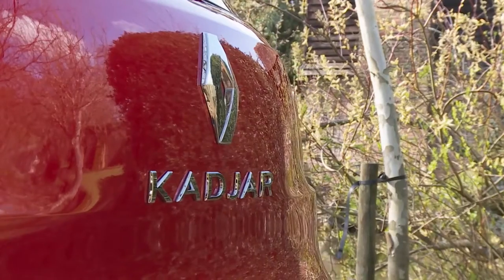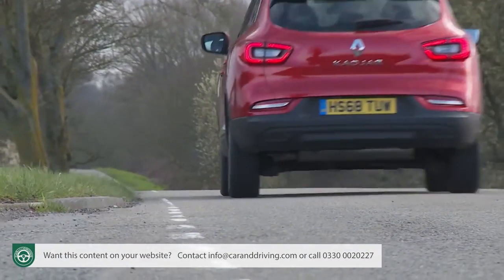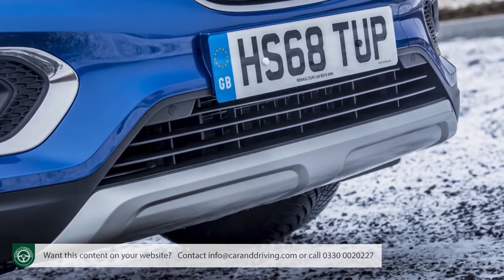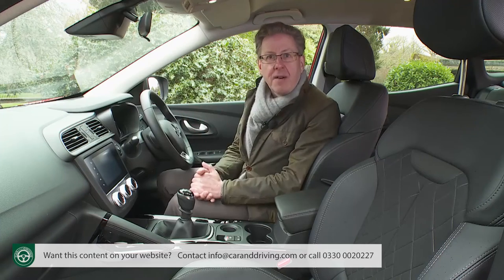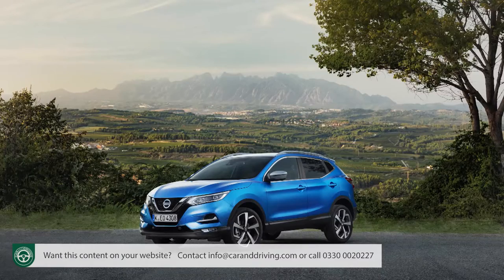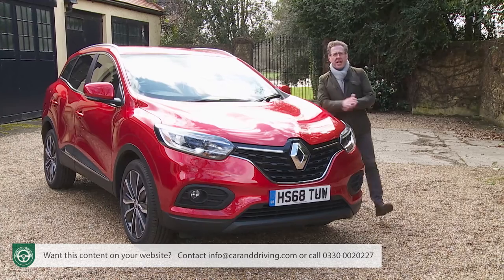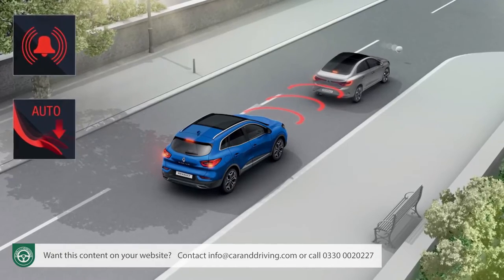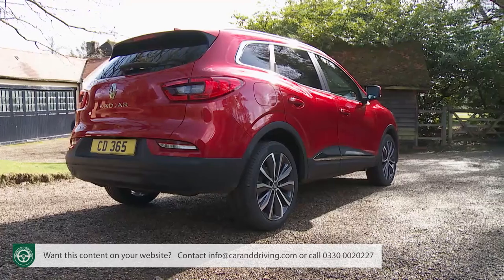Renault Kadjar 2019 - FULL REVIEW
Lease A Car With LeaseLoco Renault Kadjar 2019

overview 00:00
background 00:37
driving experience 3:17
design and build 6:52
market and model range 16:02
cost of ownership 26:41
summary 31:36

Jonathan Crouch writes an in-depth Renault Kadjar 2019 review.

It took Renault a long time to get on board with a properly class-competitive mid-sized family SUV. This Kadjar model, the brand's first such contender, has only been around since 2016, when it was launched as the family hatch-based big brother to the French maker's popular supermini-based Captur crossover. Prior to that, the French maker's attempts to make real inroads in the family section of the SUV segment had proved notably unsuccessful. We had various off road-orientated versions of the Scenic MPV, plus there was the unloved first generation Koleos SUV, launched in 2007, but soon withdrawn from sale.
That year, 2007, was when Renault were shown what that Koleos model ought to have been. Their Alliance partner Nissan launched a Crossover called the Qashqai that quickly came to define family SUV motoring and when that car was re-designed in 2014, Renault had another go at creating their own version of it: the Kadjar was the result. This time, the Gallic maker managed to deliver a contender much closer to what the market wanted and as a result, over 450,000 Kadjars were sold in over 50 countries in this model's first four years on sale. Hence the effort then put into creating the updated version we look at here.